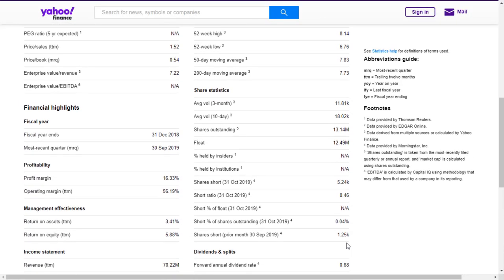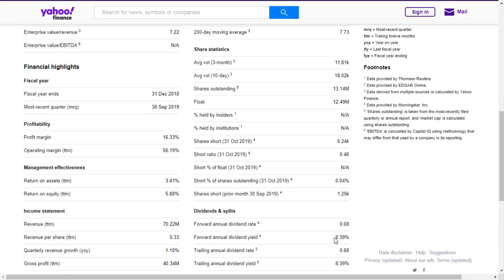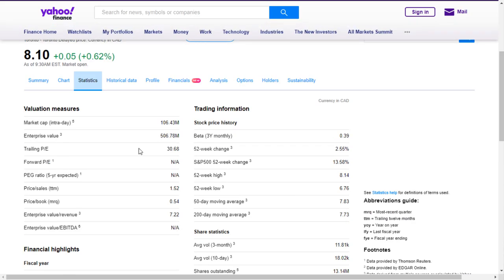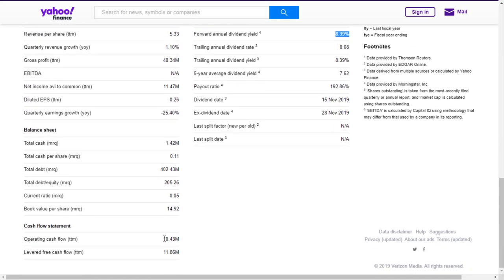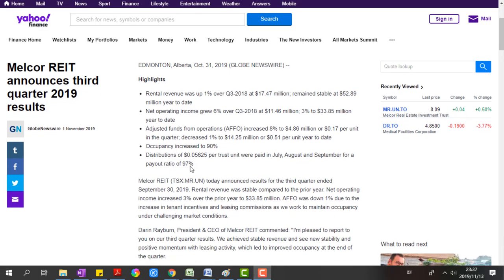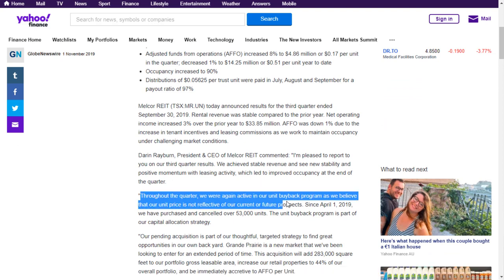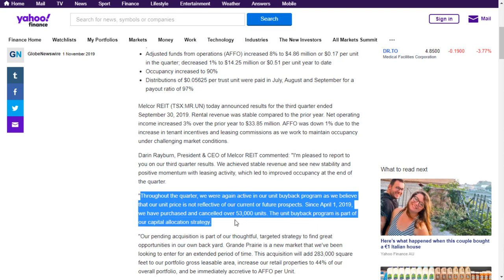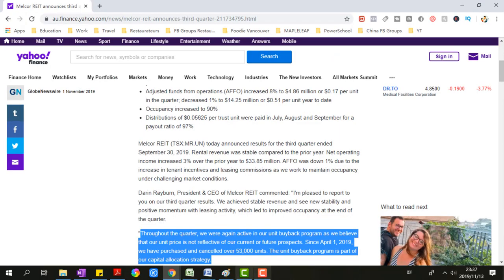Melcor REIT Dividend Stock Analysis | Part 1 Undervalued by Management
In this Dividend REIT analysis video, I go over how management thinks the 8.5% high yield monthly dividend stock Melcor REIT is underpriced or undervalued. I go over key statistics on yahoo finance, as well as give you a general background of the company before doing a deep dive into metrics and financial statements in a later video.

00:45 I talk about pasta sauce and investing.
02:16 I speed eat a TimTam
02:28 Melcor REITs starts here
03:03 Key Stats
04:18 3 Actions by Management Showing It's Underpriced

"Melcor REIT is an unincorporated open-ended real estate investment trust. The REIT is a spin-off of Melcor Developments Ltd.: a company founded in 1923 with a rich tradition of growth and excellence in real estate development. Melcor Developments Ltd. owns a controlling interest in Melcor REIT and sponsored the REIT’s IPO in 2013. Melcor and the REIT have a synergistic relationship via the REIT’s right of first offer on commercial properties developed by Melcor. To date, the REIT has completed four vend-ins from Melcor.

Melcor REIT continues to deliver stable results and a consistent monthly distribution to unitholders.

With 95 years of stable returns in real estate, Melcor Developments’ legacy is a solid foundation for Melcor REIT. With financial stability, the proven ability to adapt to changing economic and market landscapes, and its dedication to developing high quality investment properties and residential communities, Melcor Developments has earned its reputation as an industry leader.

Our growth strategy is simple: acquire and improve. We have a proven track record of executing this strategy and have grown our portfolio square footage by 80% since inception. Our unique relationship with Melcor Developments, with a right of first offer on the commercial properties they develop is a key competitive advantage. Melcor has over 6 million square feet in planned commercial developments projected to be completed over the next 5-10 years."
Access the 2019 Secret Guide to Finding Your Passion for FREE

I am passionate for learning, education and the mindsets and skills needed for a successful and fulfilling life. Unfortunately, most of this is not taught in high school or university, so I want to dedicate this channel to creating must watch videos for young adults and youth to learn the lessons you should've learned in school.

Born in Hong Kong and raised in Vancouver, I got my business degree before becoming an international school business teacher. With another education degree, I went teaching in China in 2016 and am passionate for teaching life lessons in school that make learning in the classroom relevant again for students.

In my spare time, I loves to go eating, and watch a good movie.